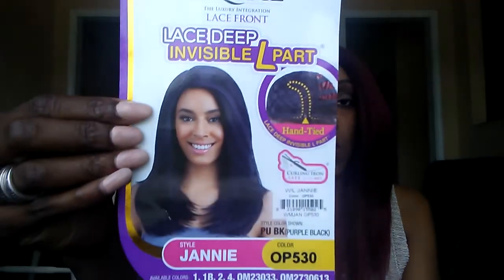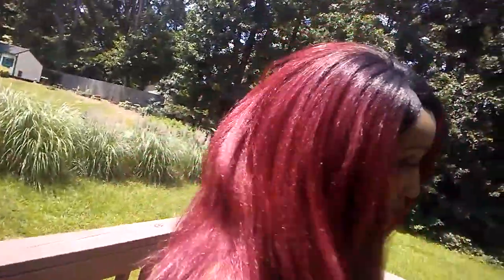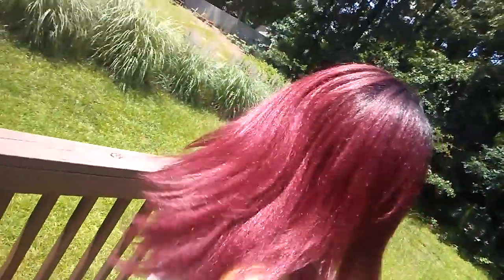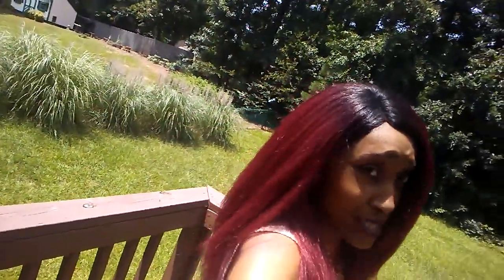FreeTress Equal Jannie